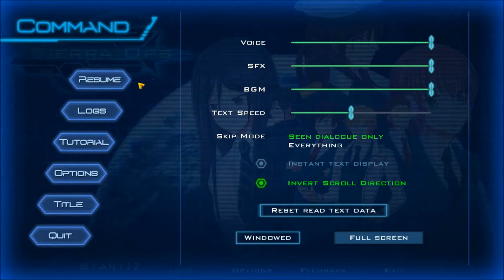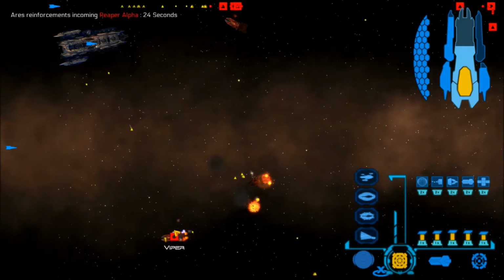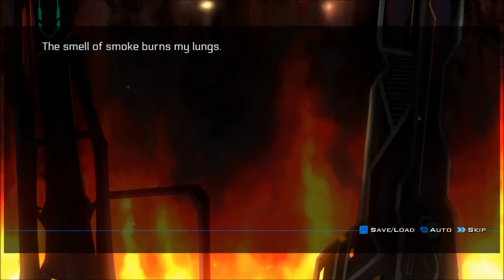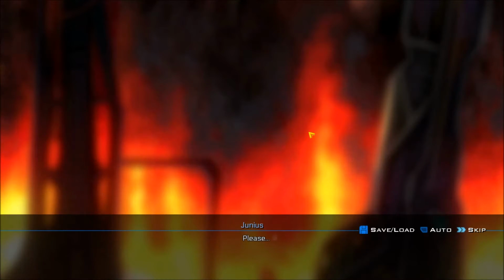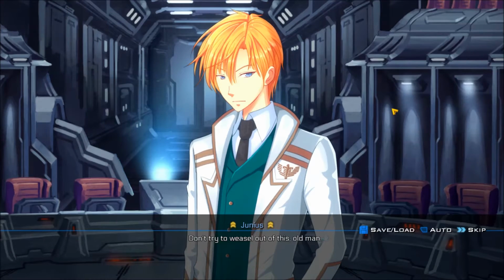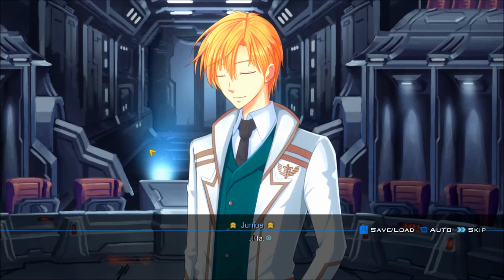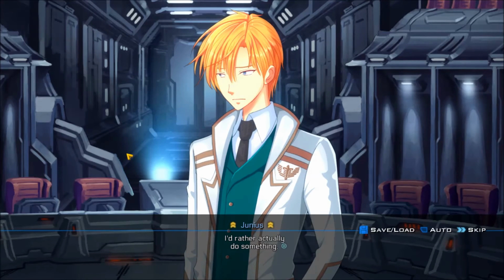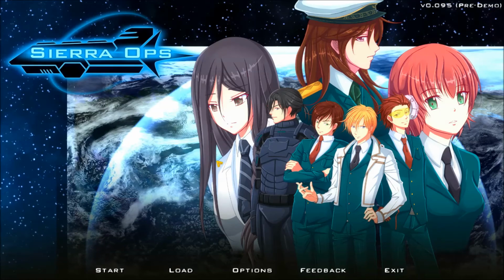Sierra Ops Demo Episode 4 Let's Play Cristmas/Battle Build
(The first 3 episodes are labeled as gameplay videos and you can them in this playlist.)
In this video I play the demo for Sierra Ops a game where you command a group of five ships fighting other ships with the story is told in a visual novel.